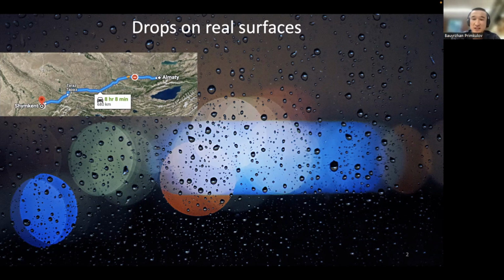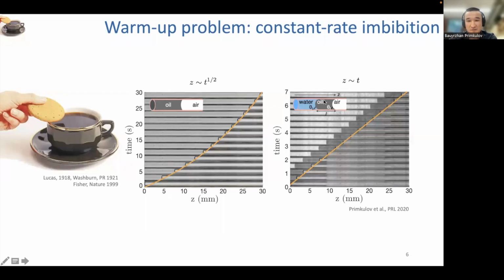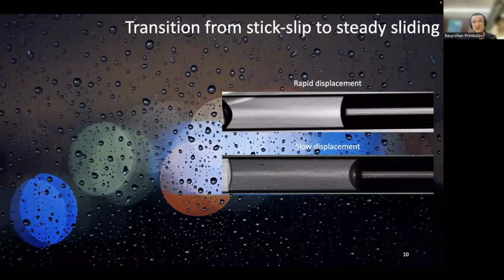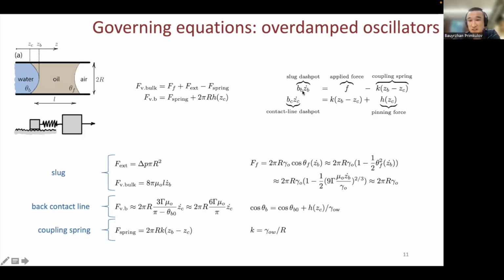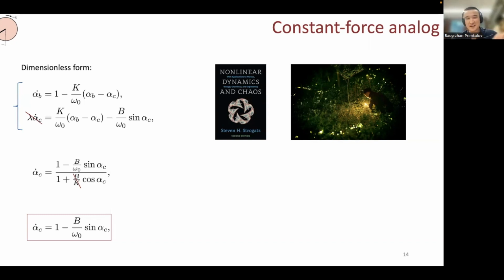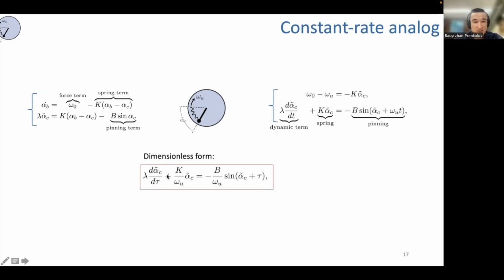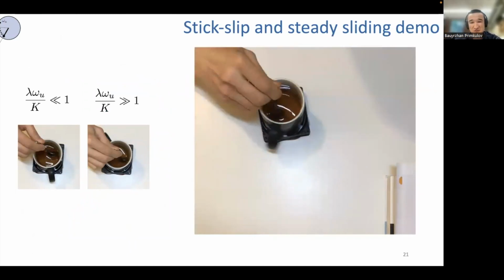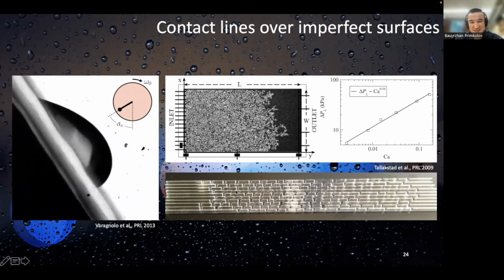Moving contact lines over imperfect surfaces: from stick-slip to steady-sliding (Dr. B. Primkulov)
Dr. Bauyrzhan Primkulov, from the Massachusetts Institute of Technology, USA

Abstract: The vast majority of solid surfaces exhibit physical and chemical defects. For instance, surface heterogeneity of a window glass is apparent in how it interacts with rain—here, larger raindrops slide smoothly down the slope, smaller ones remain pinned, and droplets of intermediate size undergo macroscopic stick-slip motion. The complex behavior of fluid-fluid interfaces moving over heterogeneous solid surfaces has captivated the fluid-mechanics community over the past several decades, driven by the elegant physics of the problem and the multitude of relevant practical applications. Here, we reduce the dynamics of fluid-fluid displacement in partial wetting to a system of coupled ordinary differential equations. This allows reducing the complexity of stick-slip dynamics to a few key parameters, elucidating both constant-force and constant-rate displacement regimes through a mechanical analog. We demonstrate that stick-slip motion crosses over to steady sliding at high displacement rates, revealing a balance of timescales that helps rationalize observations of stick-slip dynamics in recent experimental studies.